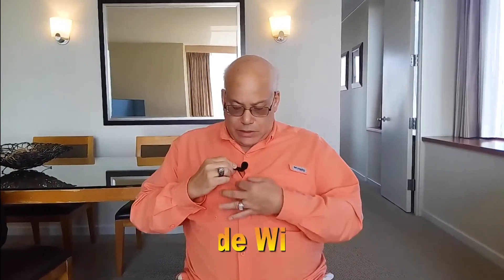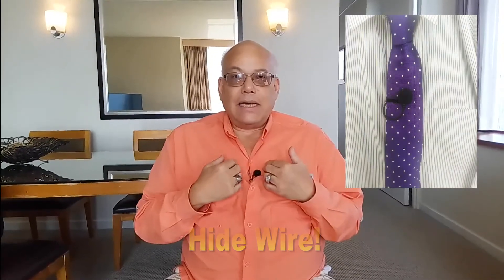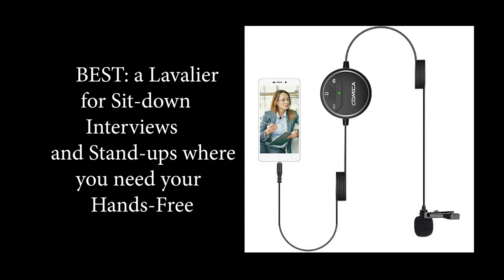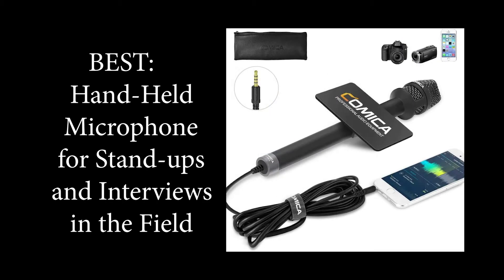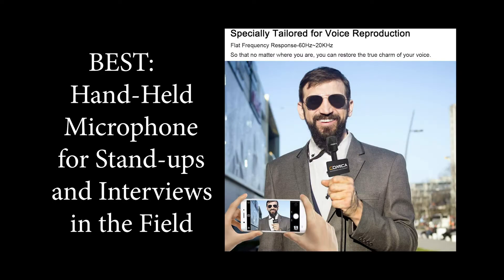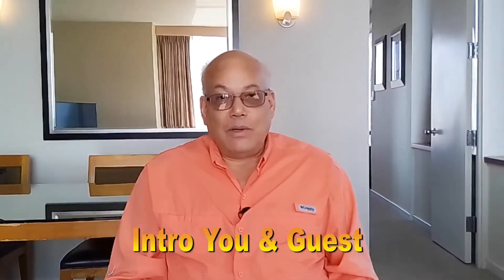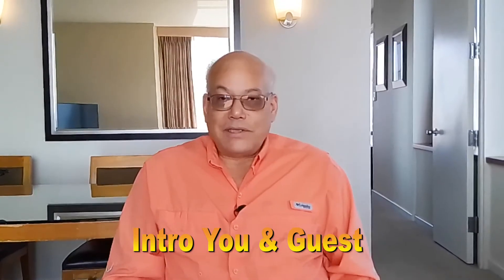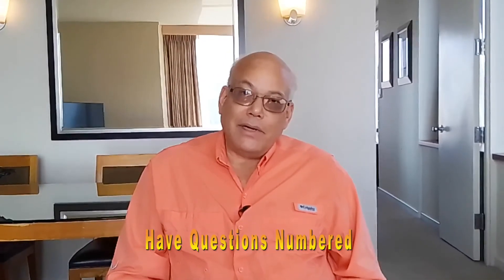Winston Mitchell: Pro Use Phone Camera Video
Professor & Producer Winston Mitchell: How to use your cell phone as if it was a real camera? Camera framing and scriptwriting to follow interview Q & A.  Why good sound is a must?  Why use an external mic?  How to use phone camera for interviews?